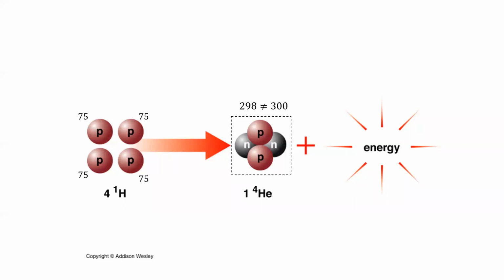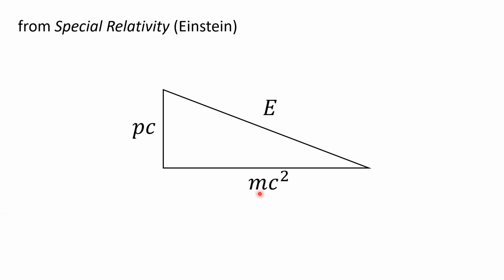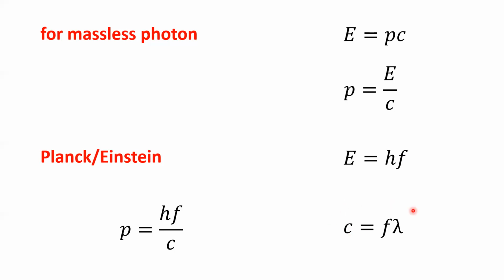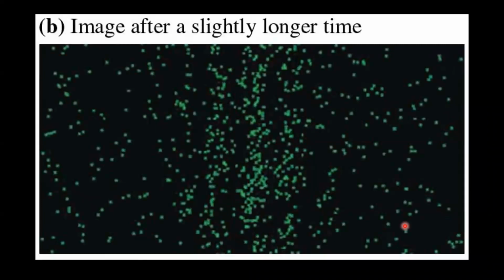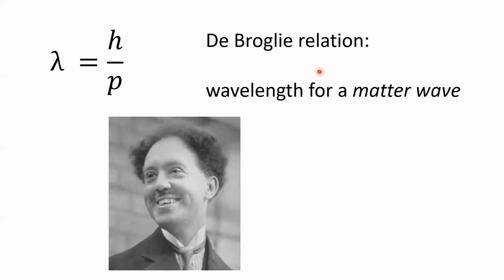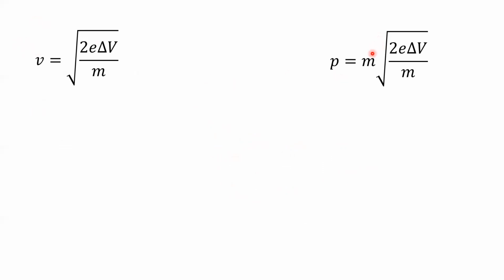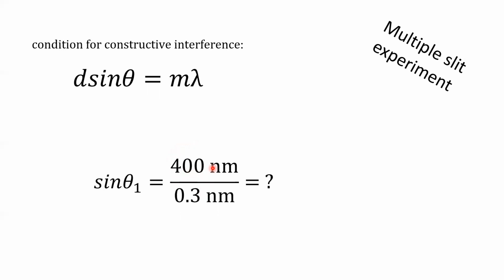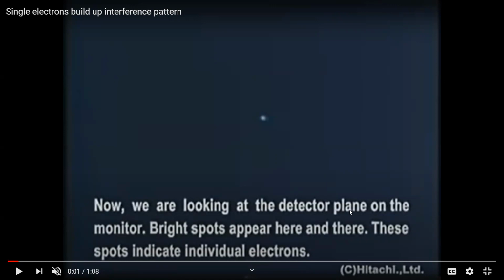The De Broglie Relation; Wave-Particle Duality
Some results from relativity are used to write the formula for the wavelength of a photon in terms of Planck's constant and the photon's momentum. After introducing the notion of wave-particle duality, the same formula is used to postulate the wavelength of a material particle (de Broglie relation).

Graphics include time lapse videos of interference patterns being built up slowly by individuals photons/electrons.